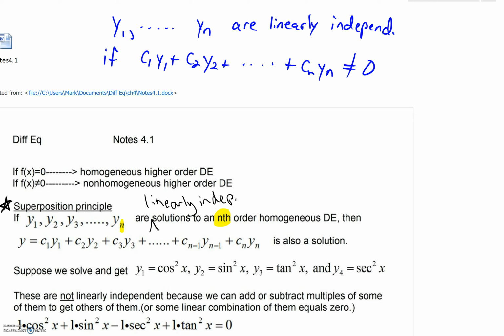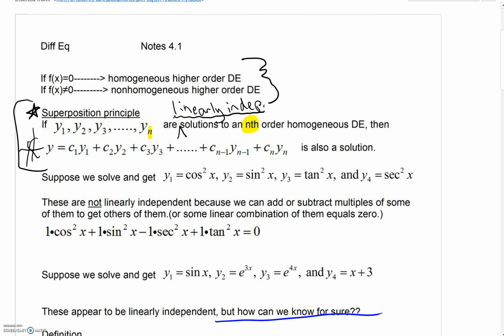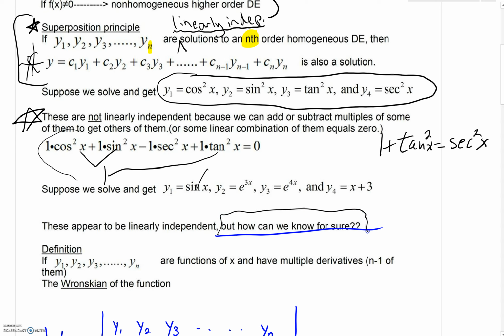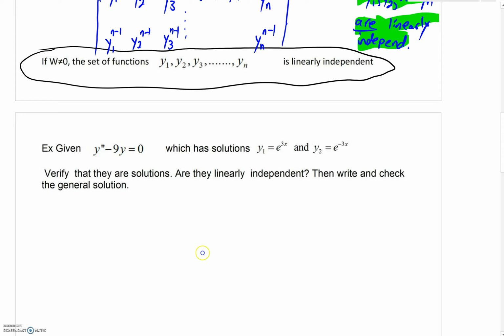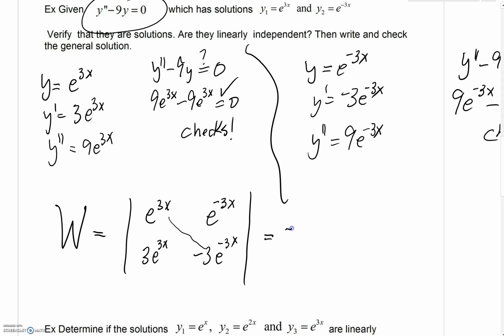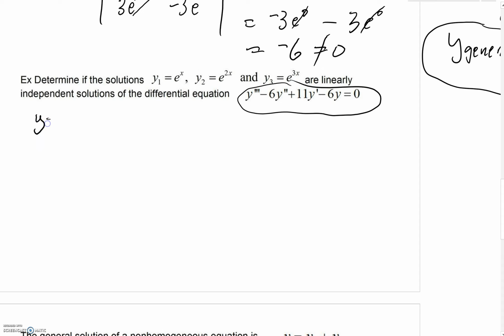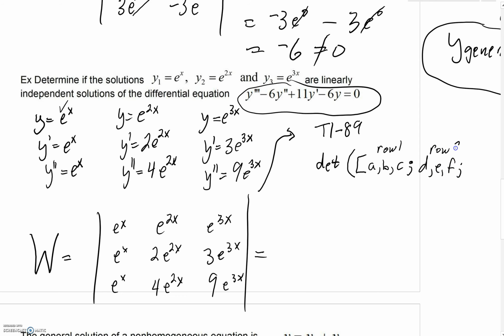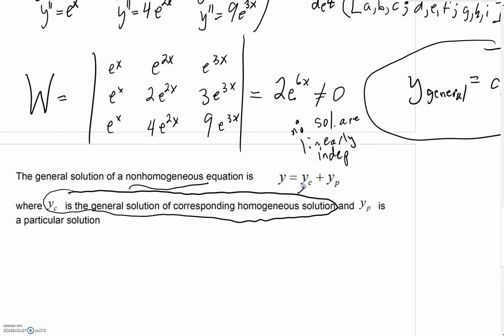Diff Eq 4.1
Wronskian. Linearly independent solutions.